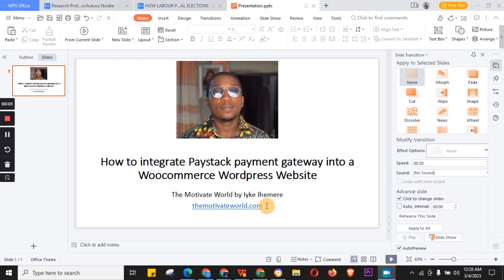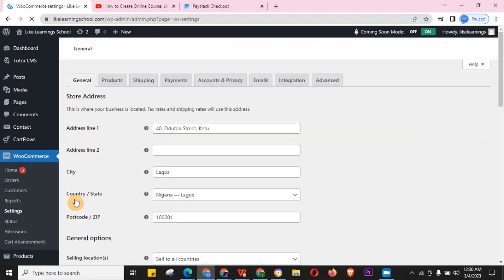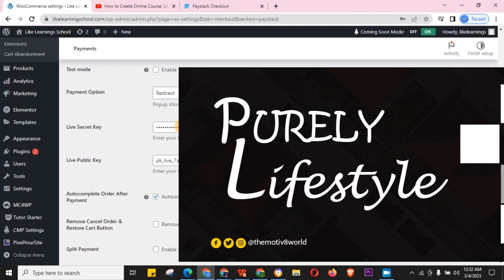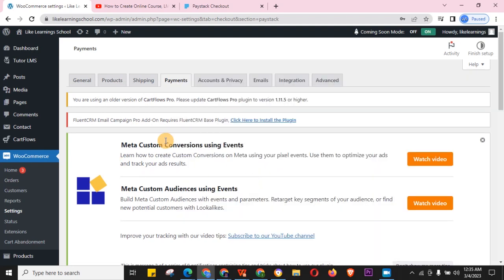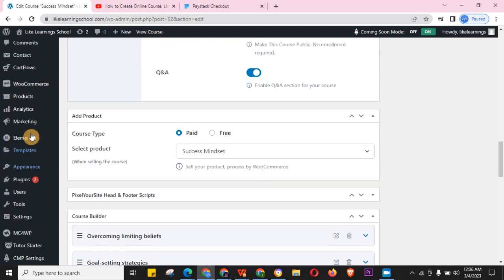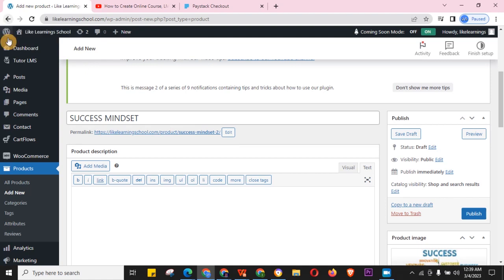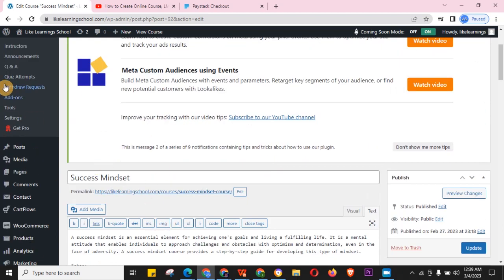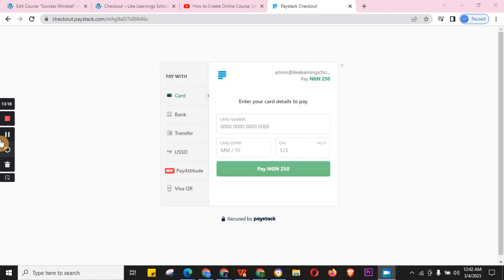How to integrate Paystack Payment Gateway into a Woocommerce Wordpress Website (Tutor LMS Guide)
Are you running an online course or selling digital products on your WordPress website powered by WooCommerce? Do you want to offer your customers a seamless and secure payment experience? Then, you need to integrate a reliable payment gateway like Paystack.

In this tutorial, I'll guide you through the step-by-step process of integrating Paystack into your Woocommerce website using a Tutor LMS example. You'll learn how to set up a Paystack account, install and activate the Paystack plugin, configure the settings, and test the payment process.

Whether you're a beginner or advanced user in Nigeria, Africa, or any part of the world, this tutorial will provide you with the knowledge and skills to add Paystack to your Woocommerce website and boost your online sales.

The Motivate World by Iyke Ihemere

WEB DESIGN AND DEVELOPMENT COURSE GUIDE AND MENTORSHIP PROGRAM LANDING PAGE (WEBDAD)